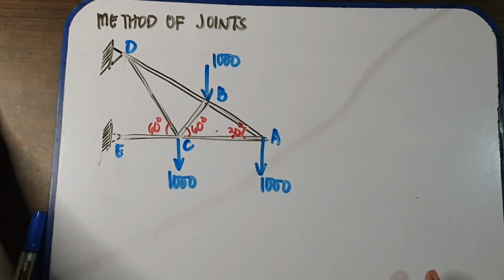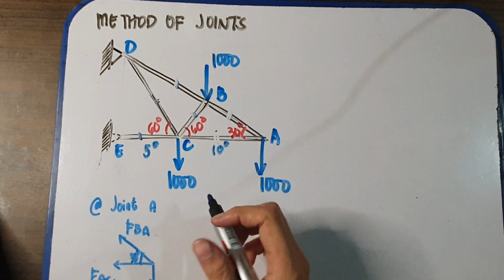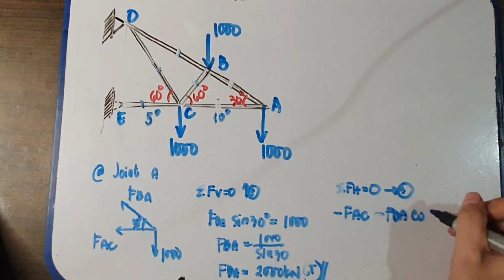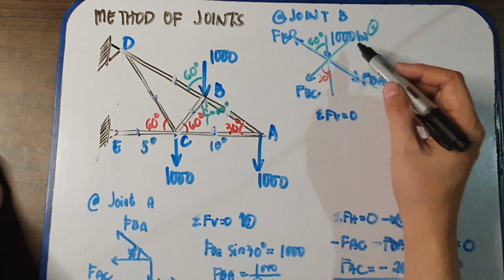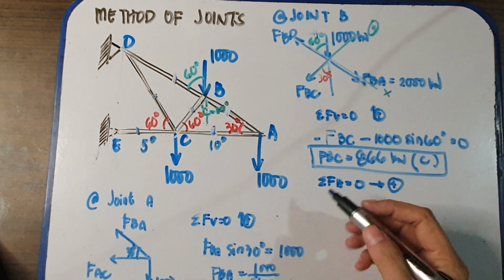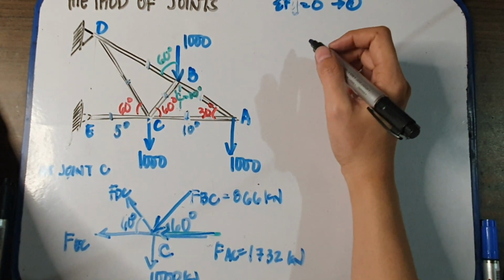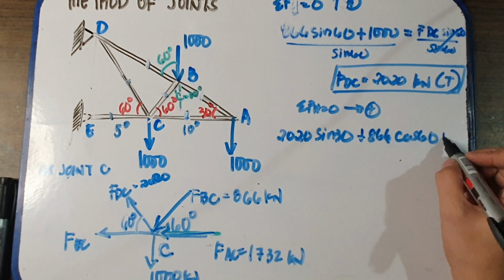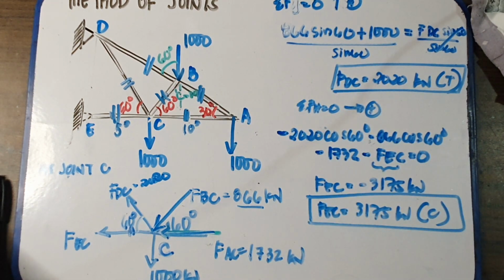METHOD OF JOINTS Structural Analysis